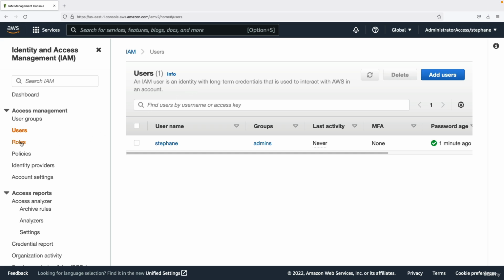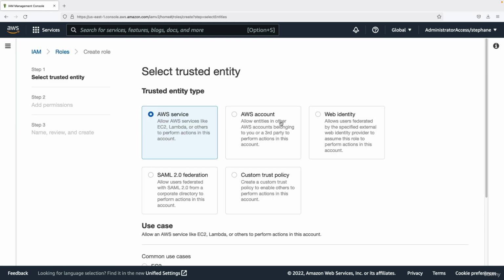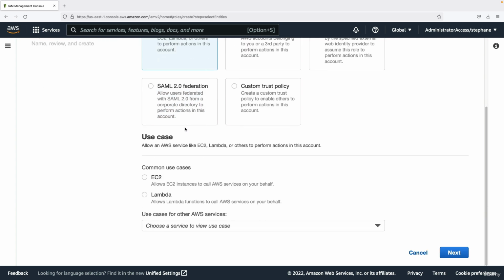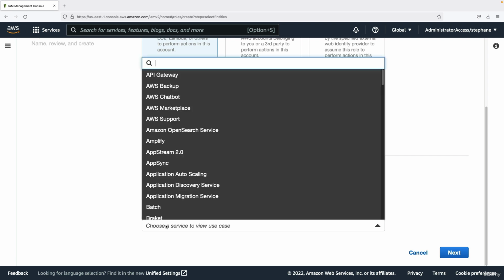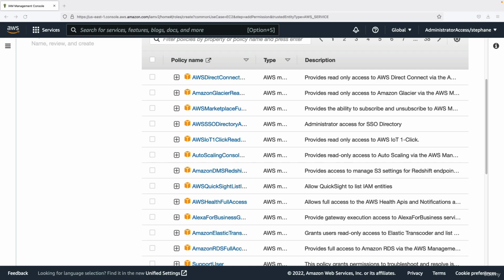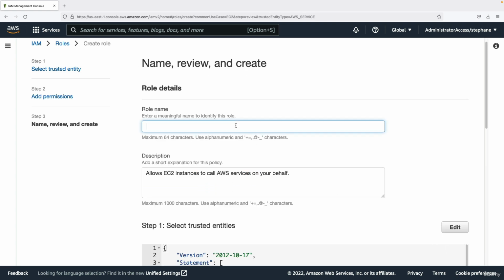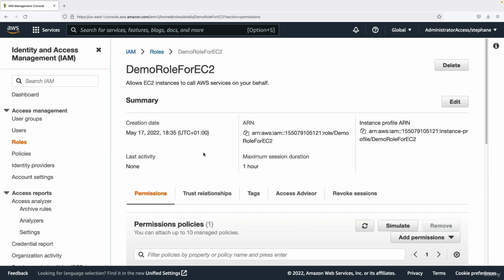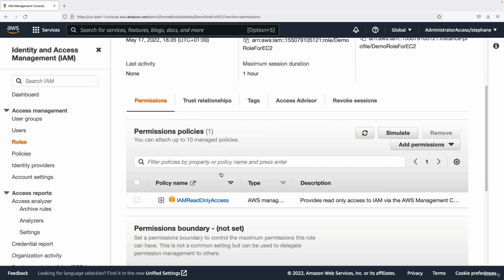Ultimate AWS Certified Cloud Practitioner-2023 - IAM Roles Hands On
IAM Roles Hands On